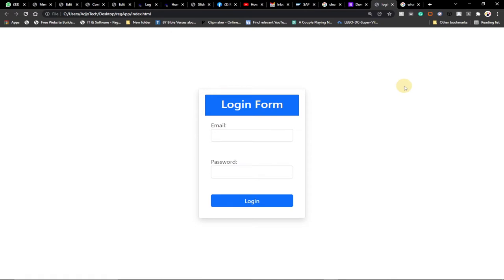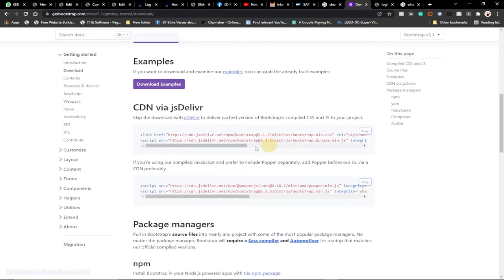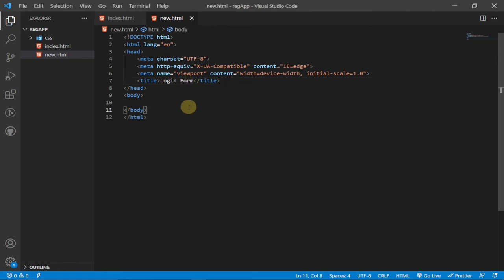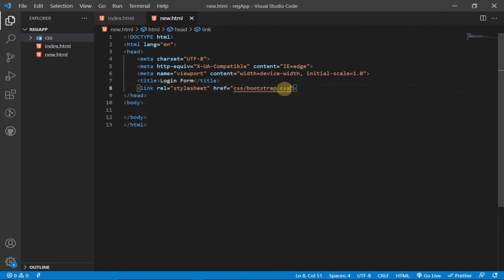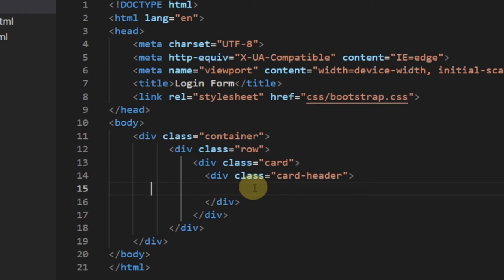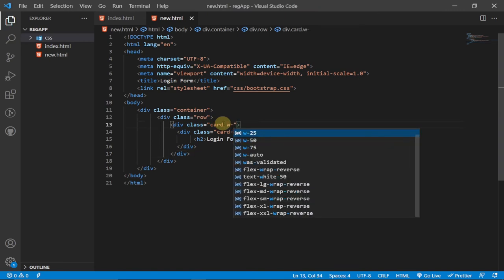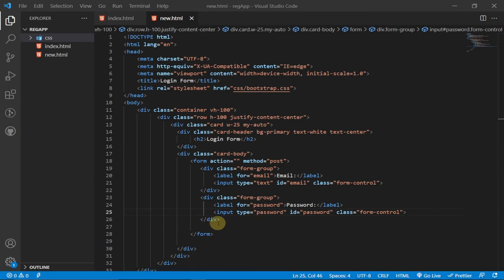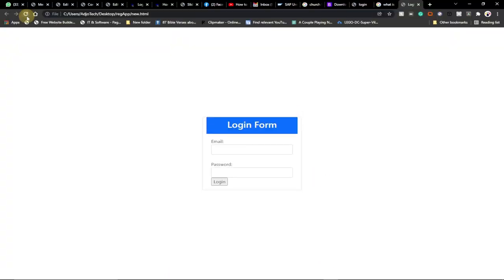How to make a login form using html and bootstrap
In this tutorial, I will be teaching you how to make a login form using HTML and bootstrap.